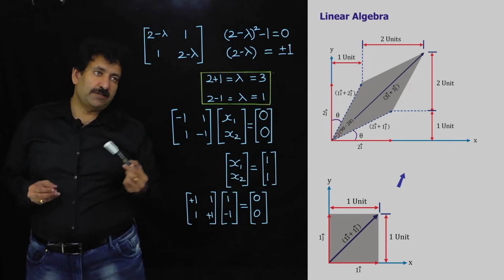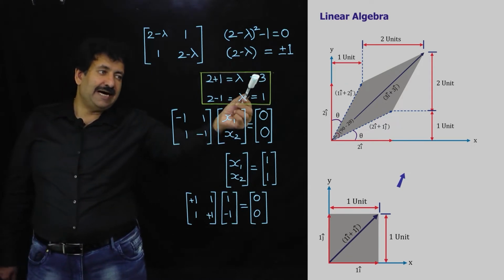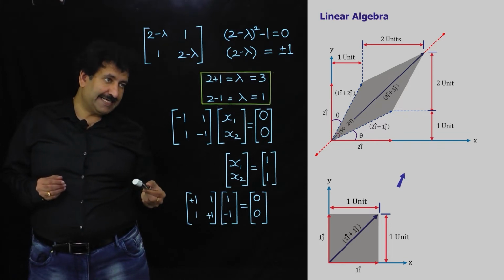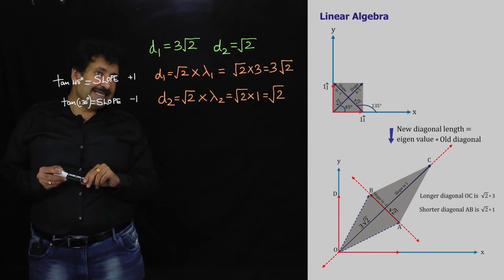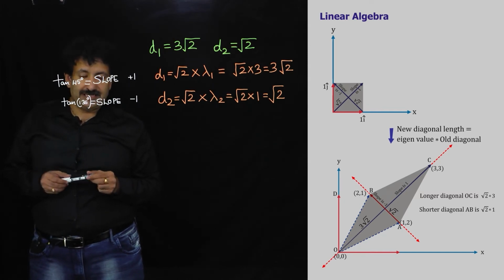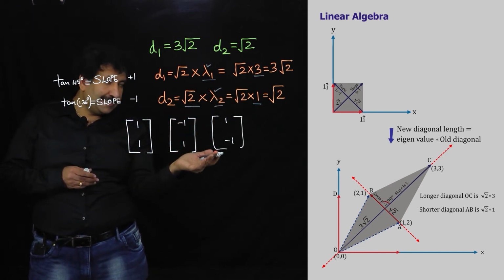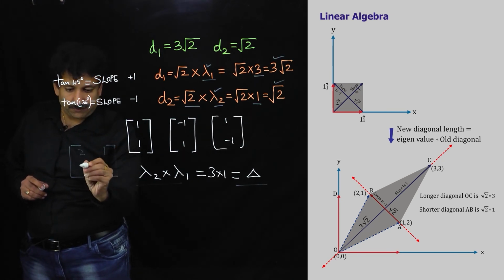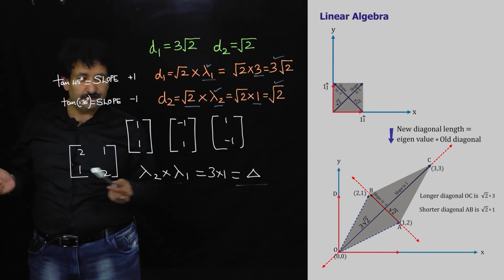Linear Transformation - Transformation of 2D geometry - Part - 5 | Linear Algebra | Innoventengg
Using matrices as scaling and distorting agents one could transform geometries from regular shape to irregular shape. This has many practical applications in core engineering and machine learning.

Free Course on
Linear Algebra for Core engineers & Data Scientists